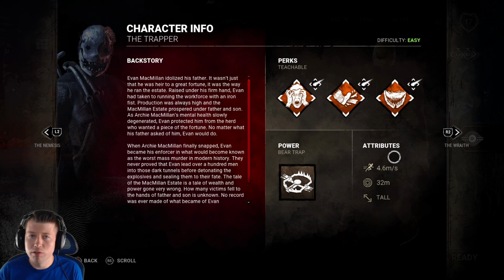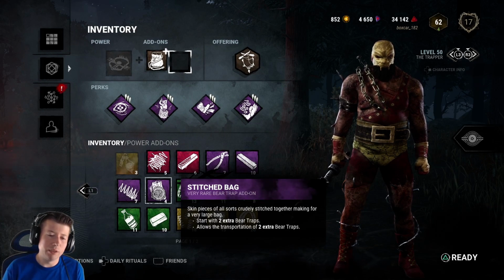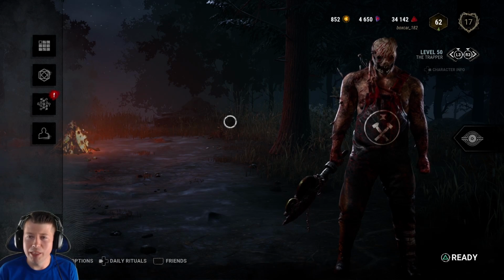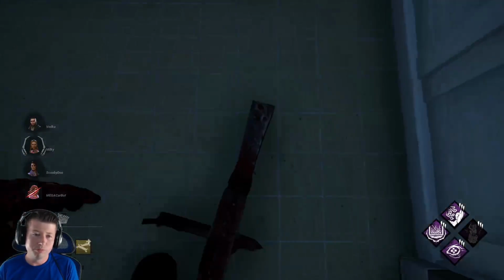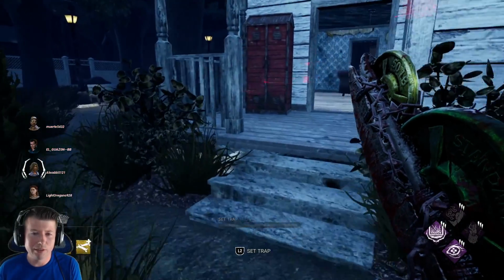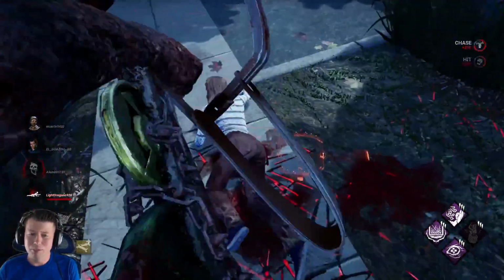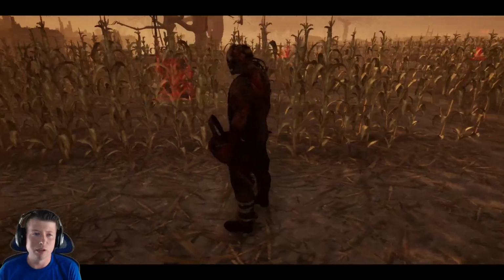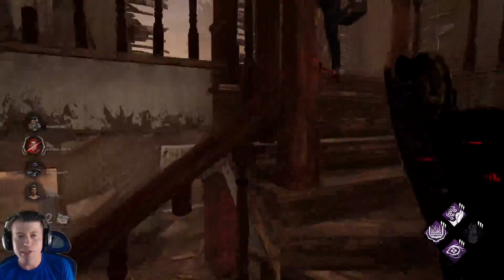Dead By Daylight File #01: The Trapper (Tutorial and Gameplay)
In this video we go over all things Trapper. Made especially for new players this video is mainly a tutorial but also offers 3 Trapper games for your entertainment. Lore, tips, perks, add-ons, and strategies are just some of what we'll go over. Plus you can laugh at me when I step in  my own trap! It happens. Join me for this first episode in a new Dead By Daylight series.